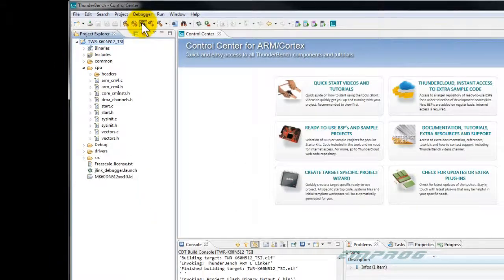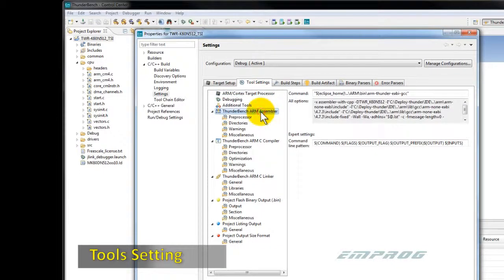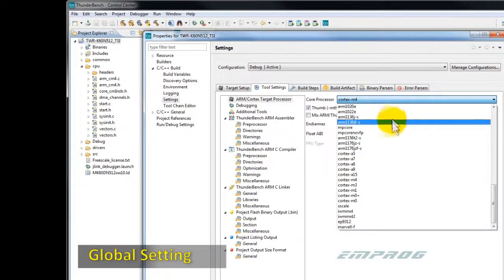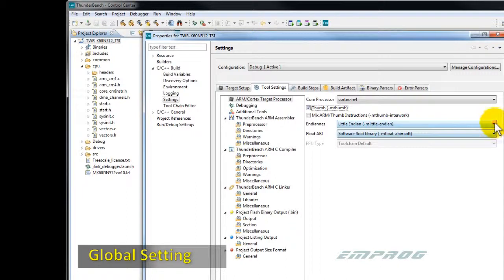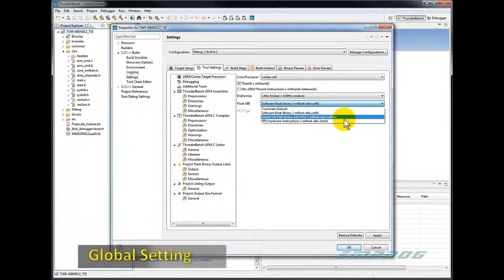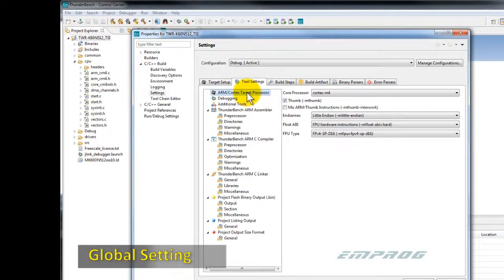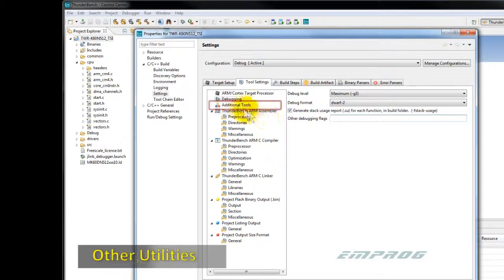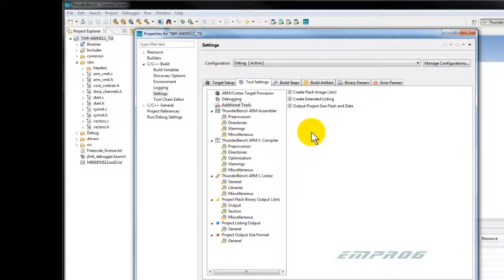Emprog ThunderBench Project Properties Tutorial Part 1 of 2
Emprog ThunderBench is a complete embedded C/C++ development tools supporting any Cortex/ ARM device. This video is part 1 of 2 showing properties setup of Tools settings, global options, debugger and other utilities.